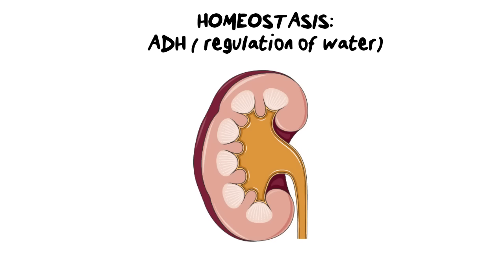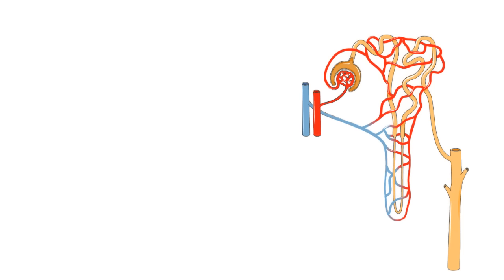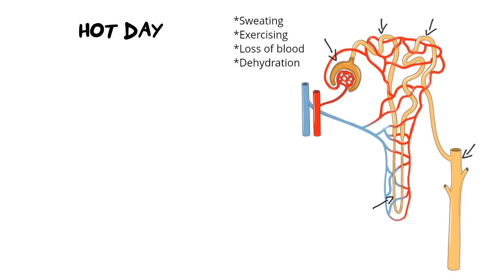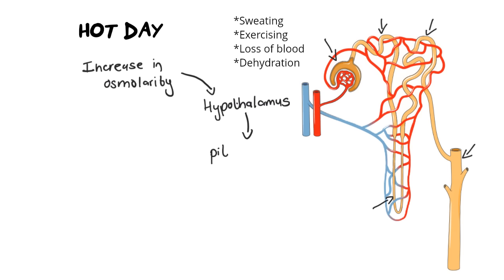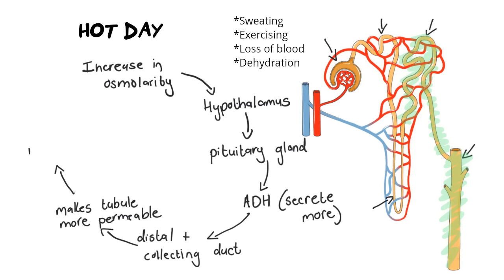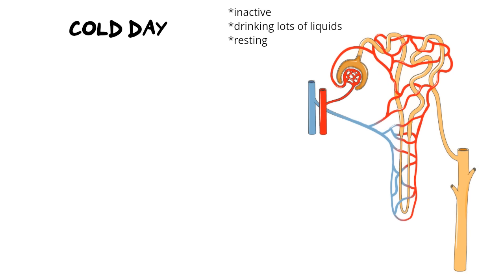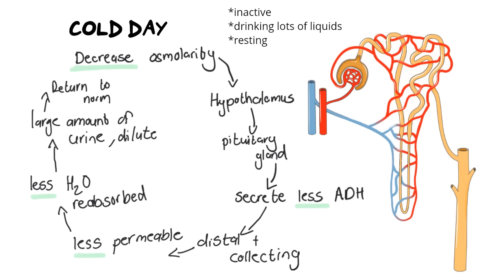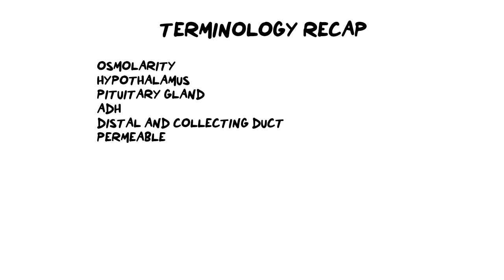ADH | HOMEOSTASIS | Easy to Understand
In this video we cover how the kidney regulates the amount of water tin the bloodstream via the secretion of ADH. We look at the two main scenarios where you may have to explain how this works.

Table of contents:
Intro 00:00
Hot day 02:03
Cold day 08:03
Terminology recap 12:13